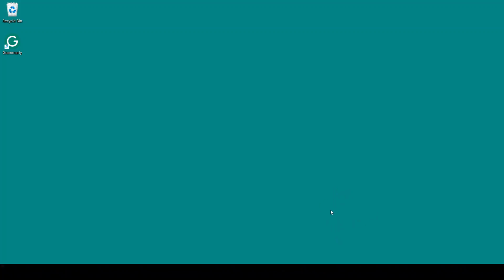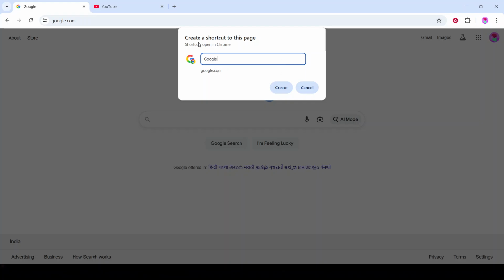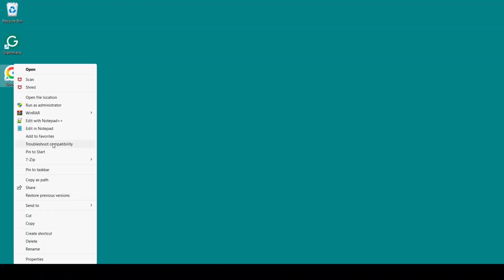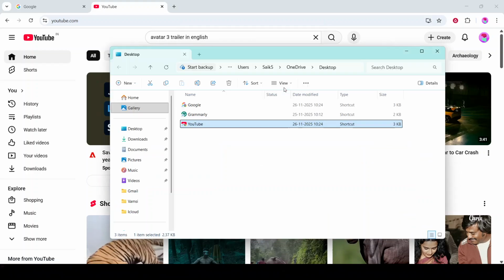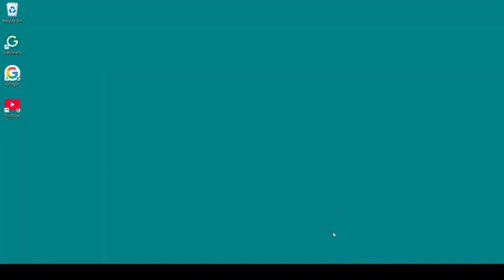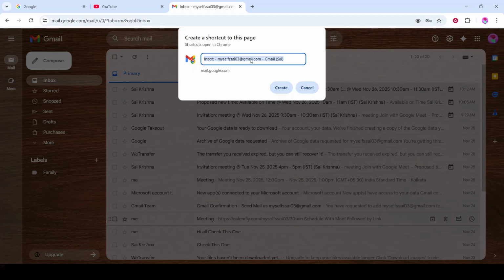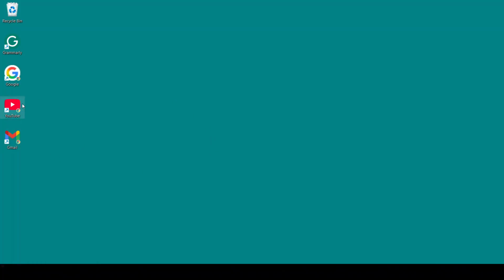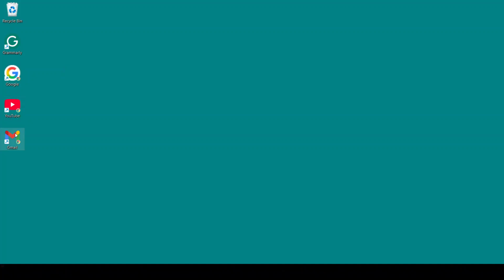How To PIN Google, YouTube or Gmail to Windows 10 Taskbar Easily 2026 (Step By Step)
Learn How To PIN Google, YouTube or Gmail to Windows 10 Taskbar in this video.

In This Video, We'll Show You 👇
How To Pin Gmail To Taskbar
Pin Youtube To Taskbar
Pin Google Chrome To Taskbar
Add Gmail To Taskbar
Add Youtube To Taskbar
Google Taskbar Shortcut
Gmail Taskbar Shortcut
Youtube Taskbar Shortcut
Pin Website To Taskbar Windows 10
Windows 10 Taskbar Shortcuts
Create Taskbar Shortcut
Google Chrome Taskbar
Gmail On Taskbar
Youtube On Taskbar
Windows 10 Tips
Taskbar Tutorial
How To Pin A Website To Taskbar
Pin Any Website To Taskbar
Google Taskbar
Gmail Taskbar